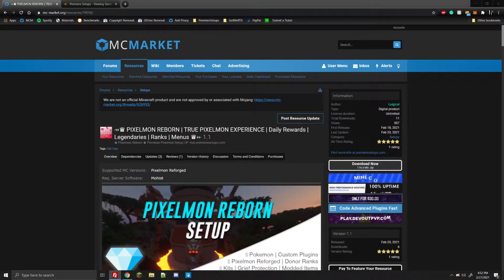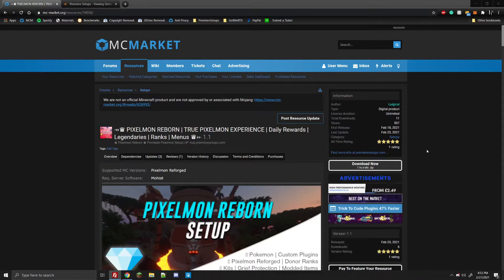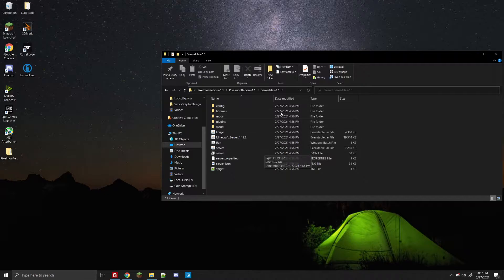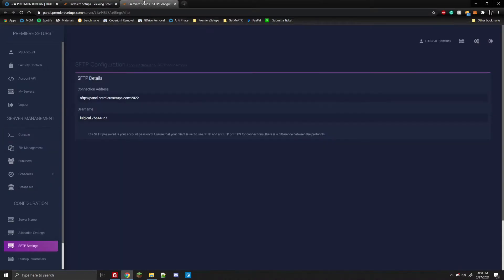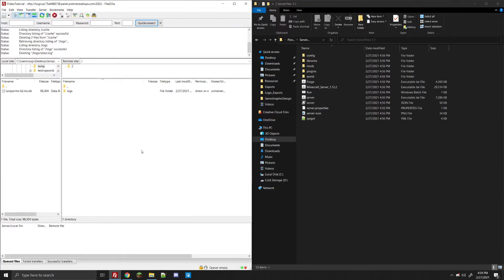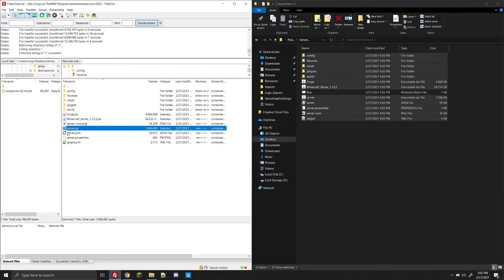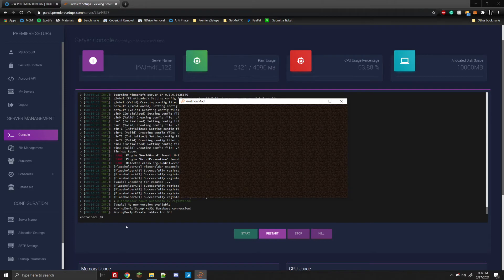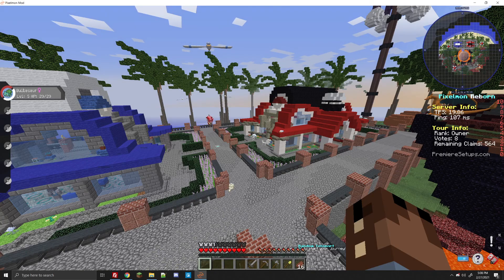How to Install Pixelmon Reborn (2021) - Video Tutorial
Hey guys!
This video goes over how to install Pixelmon Reborn onto our hosting! Hopefully, this helps everyone understand their setup a little bit better!